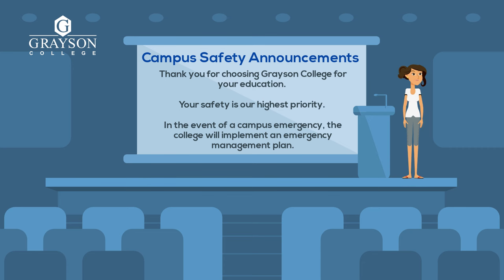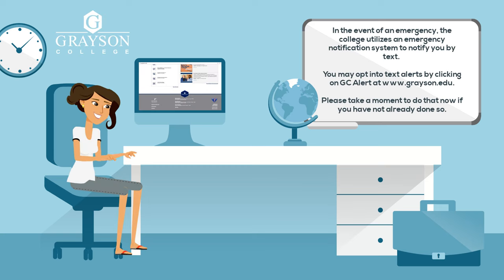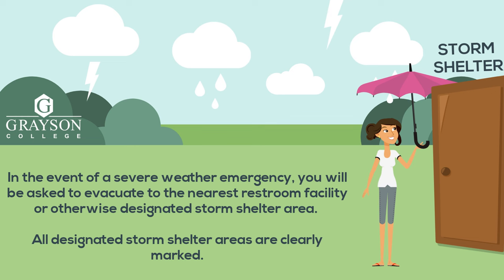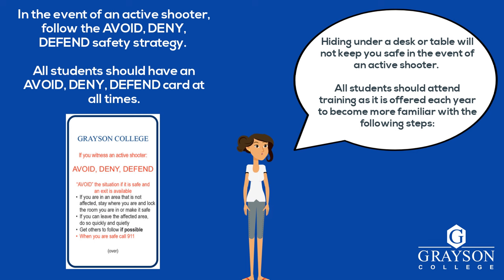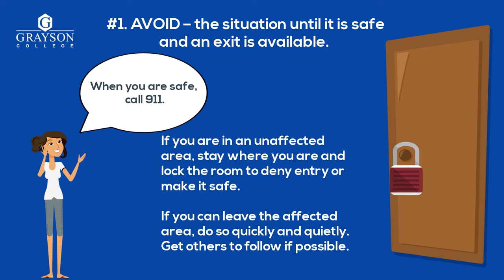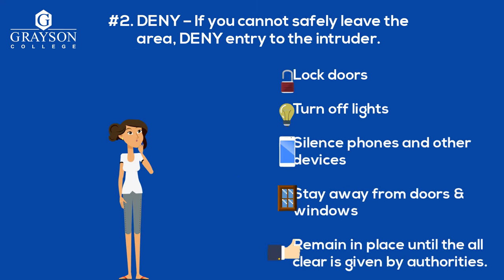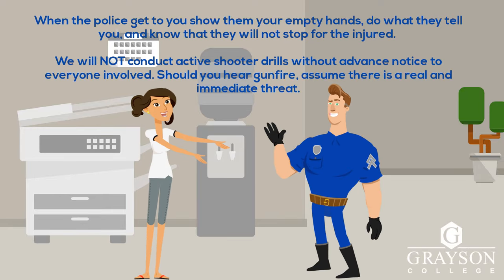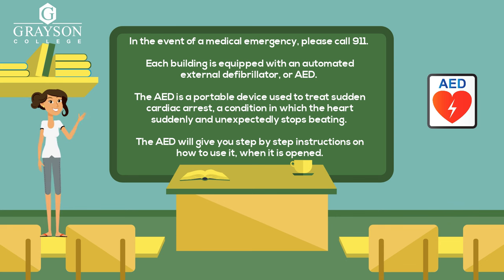Grayson College Safety Video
Grayson College is committed to providing a safe learning and working environment for all of our students, staff and faculty.